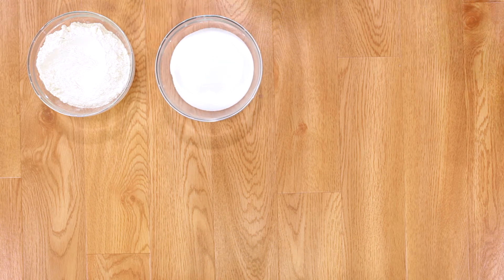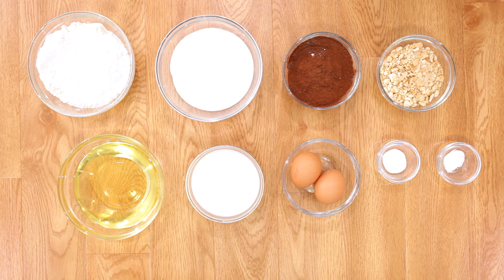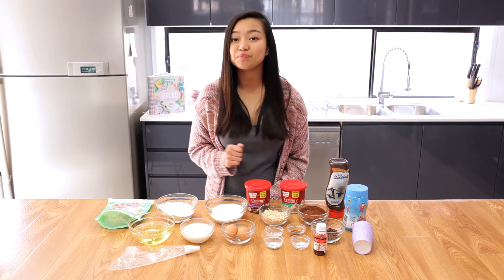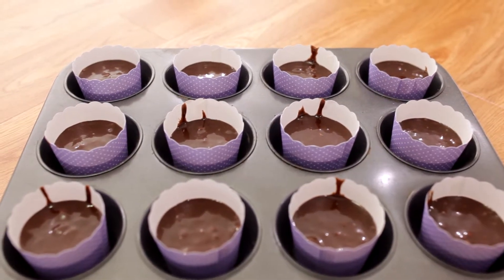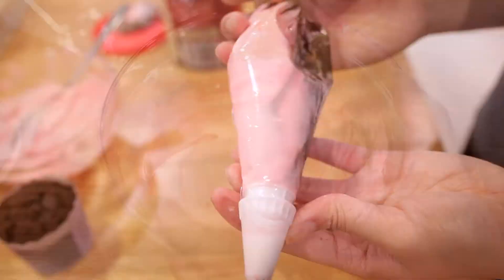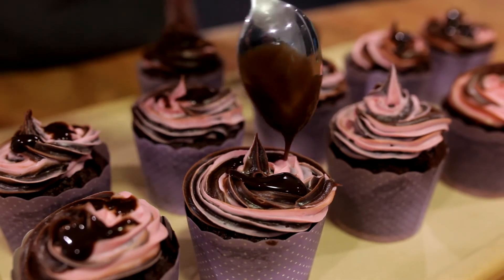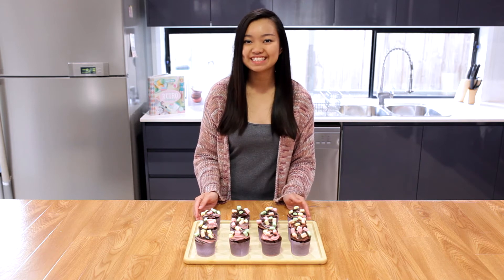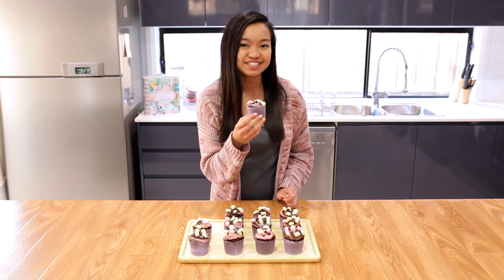Rocky Road Cupcakes - CAKE QUIRK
Hey bakers! If you're a fan of Rocky Road Ice Cream, this recipe is prefect for you! Today I'll be showing you how to make Rocky Road Cupcakes! Enjoy :)

Director, Video and Music all thanks to Neil Guasch